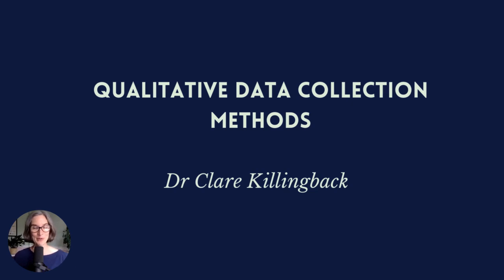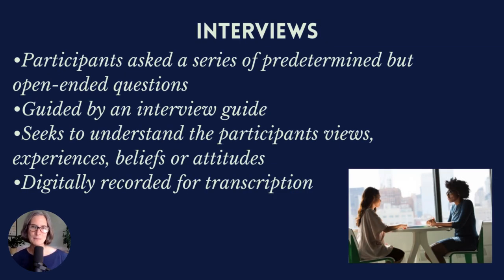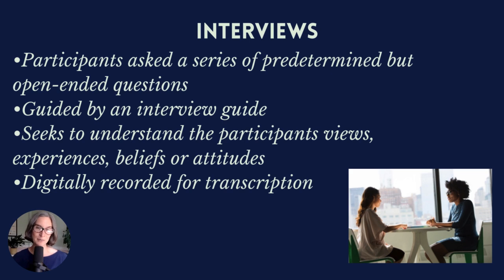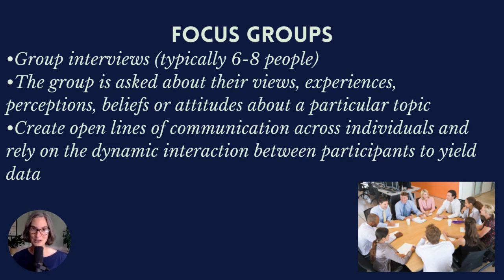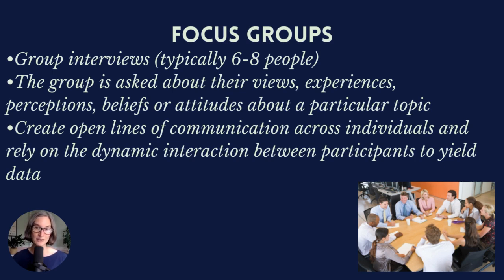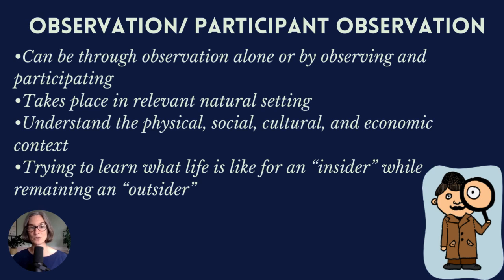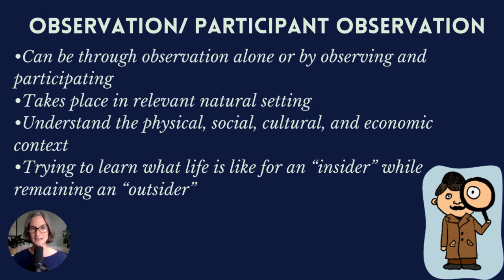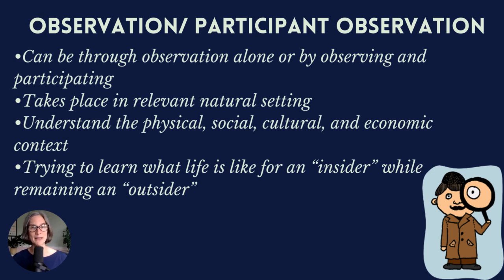Qualitative data collection methods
This video is about the main qualitative data collection methods of interviews, focus groups, and observation/ participant observation. There are other methods which qualitative researchers use but in this video I'll just cover these three as they are the most common.

This will be good if you are just starting to learn about physiotherapy research or if you are a student working on a qualitative dissertation and want a summary of the main data collection methods.

Chapters
0:00 Qualitative data collection methods
0:38 Interviews
1:39 Focus groups
3:18 Observation/ participant observation